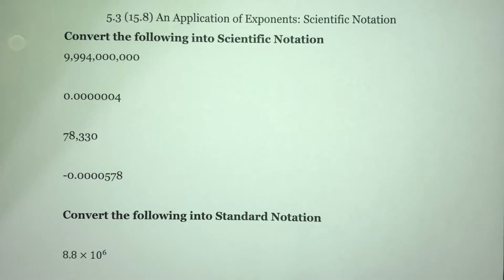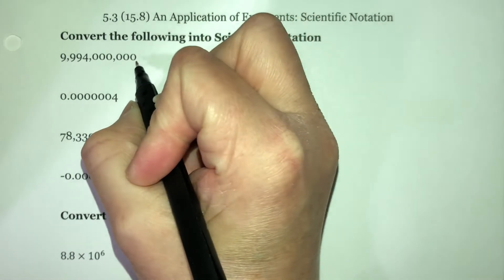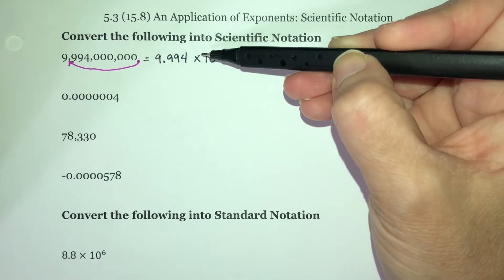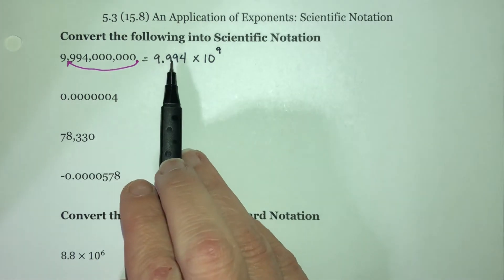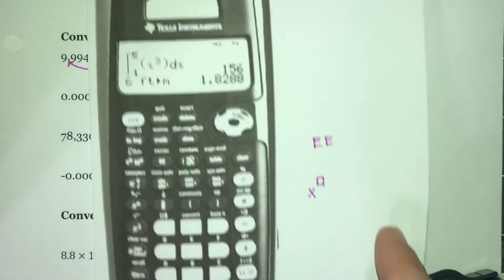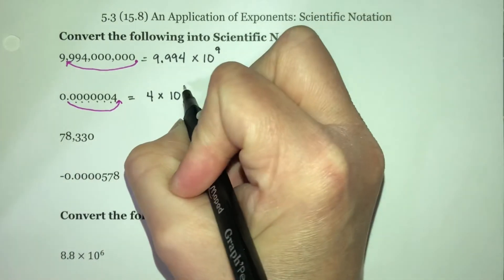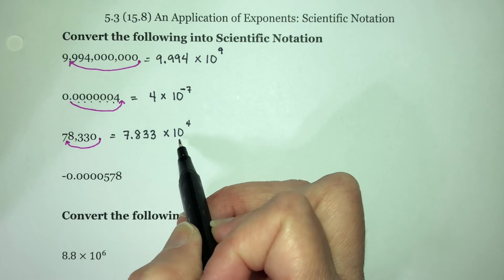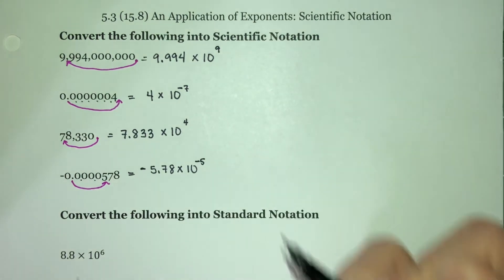Section 5.3 An Application if Exponents: Scientific Notation (Part 1 of 2)